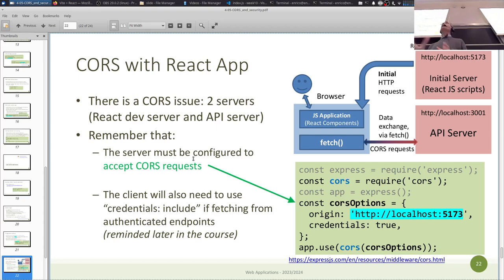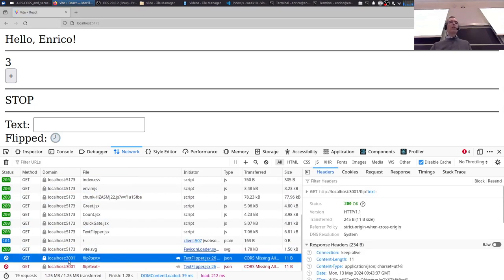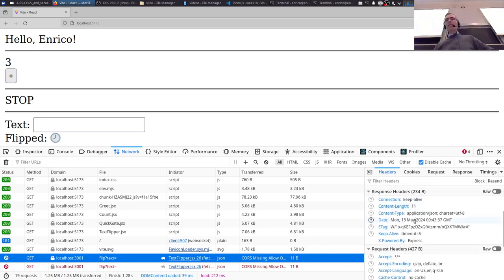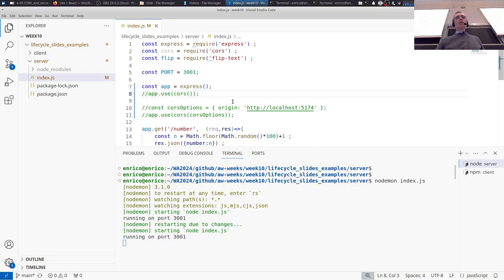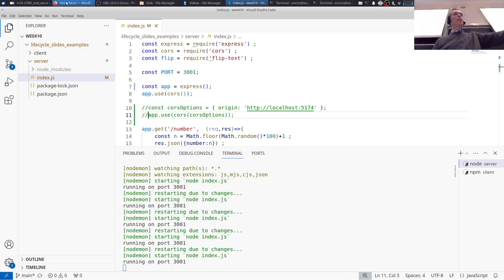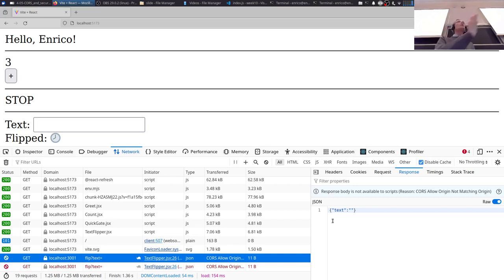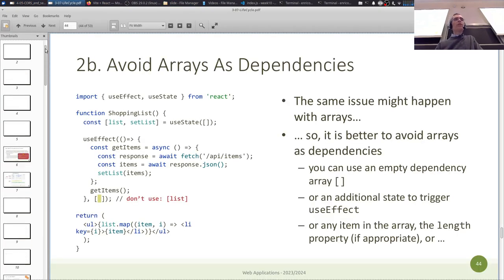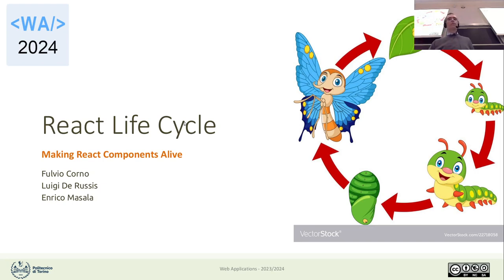WA-2024-L30: Introduction to useEffect